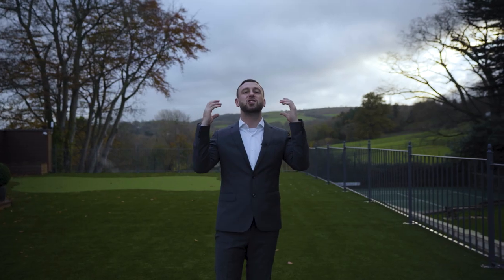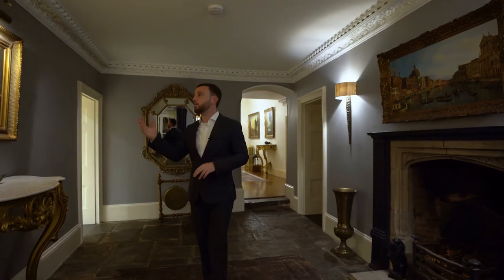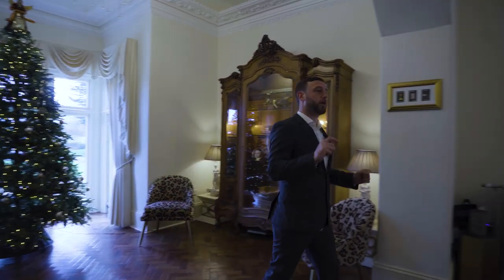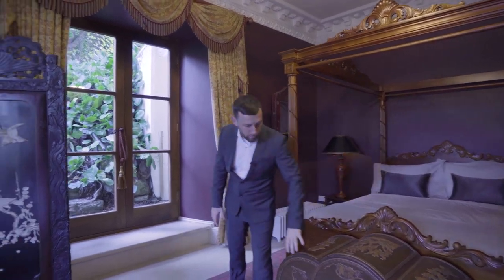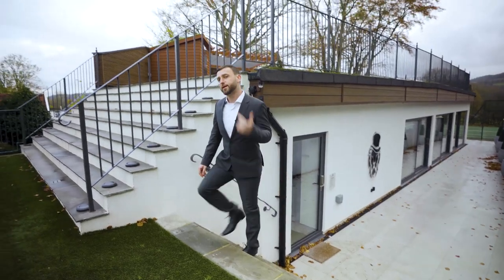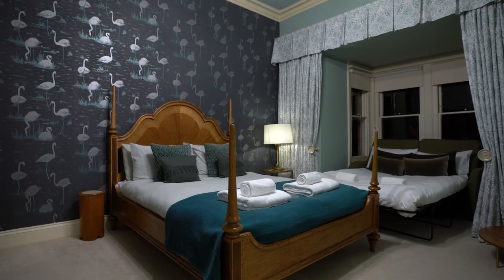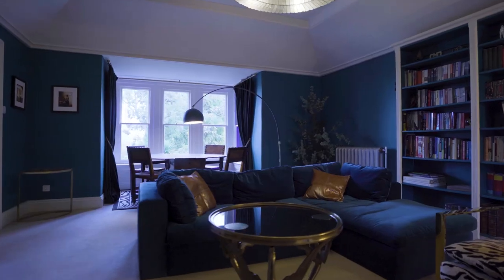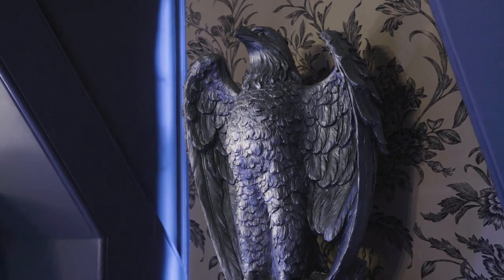Touring £3.5 MILLION MANSION w/ BEST INDOOR SPA FACILITIES IN THE UK!!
Welcome to Atmos

Hi there Ladies & Gentlemen
Today we are touring the absolutely stunning Winscombe court.
A remarkable home set in the beautiful Somerset countryside of Mendip hills

Featuring
· 10 bedrooms
· 7 bathrooms
· The plot of land is on 2 acres
· In total that’s over 10,000 sq ft of living space
· Beautifully landscaped gardens
· Relaxed BBQ and outside dining area
· Indoor Spa facilities including pool, hot tub & sauna
         With shower & changing facilities
· Games room with full-size snooker table

To make a request about hiring out this property for a photo shoot/filming location or family getaway.

00:00 Intro
01:39 Exterior
02:26 Entrance foyer
03:28 Study
04:25 Kitchen
05:12 Breakfast Bar
05:40 Grand Dining Room
06:40 Crocodile Alley
06:55 Living room
07:55 Bathroom + Utility
08:26 Dove Room
09:15 Garden Nature Trail
10:38 Tennis Court
10:46 Spa Center
12:20 Rooftop terrace
13:00 2nd Floor